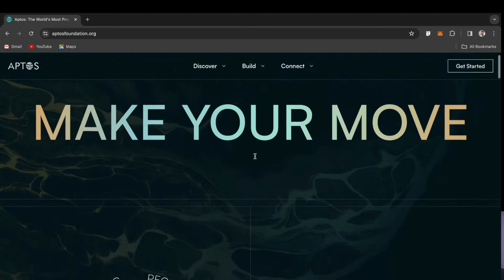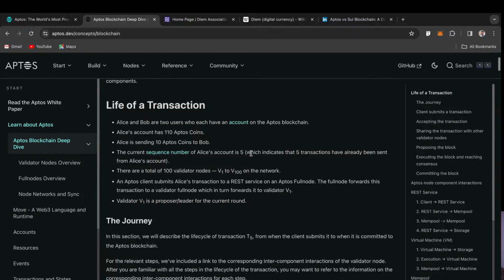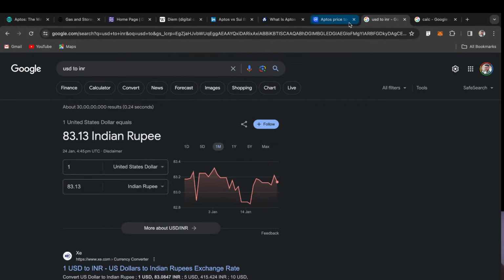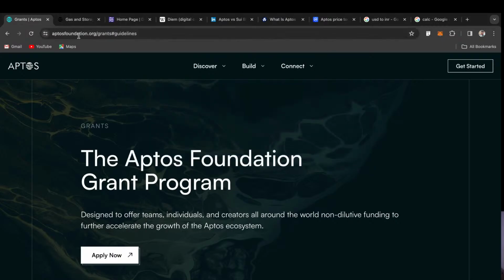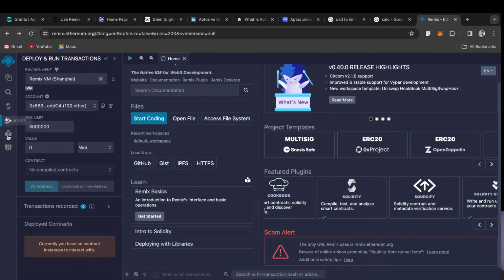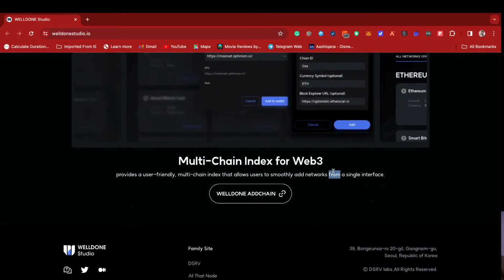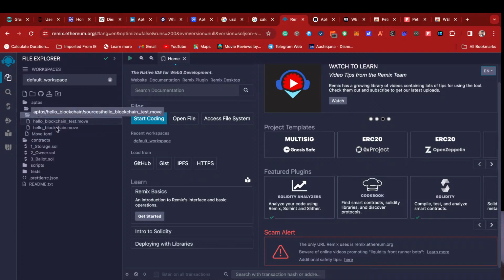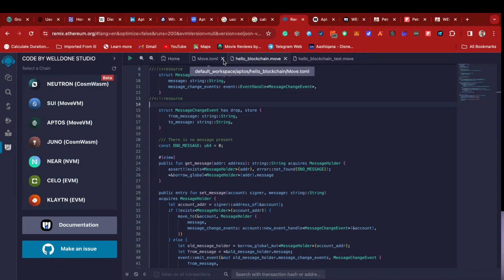aptos development - live streaming - collab learn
🔴 [LIVE NOW] Quick Aptos Dev Chat with SK Sudharsanan

📅 Date: 24-1-24

👋 Hey, crypto devs! Join me, SK Sudharsanan, for a quick 10-15 minute live session on Aptos development. We'll dive into intro concepts. Let's make blockchain coding bitesize and fun!